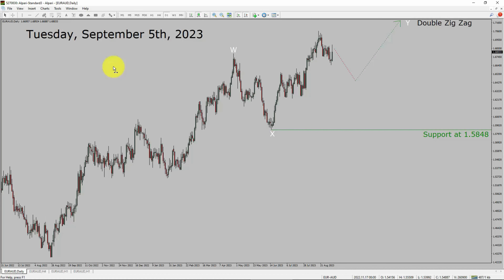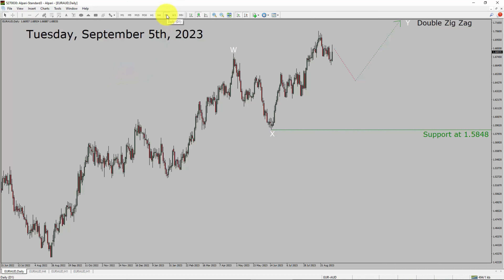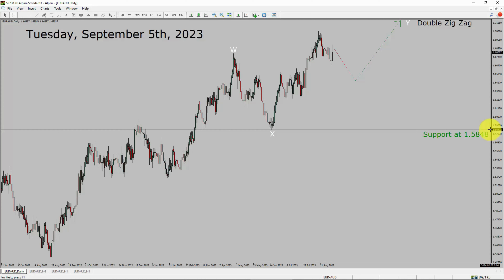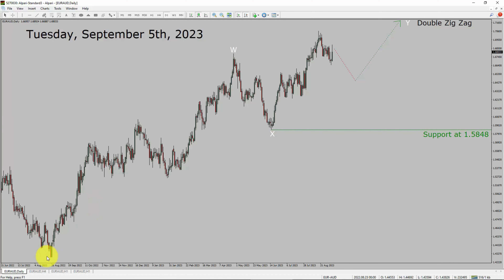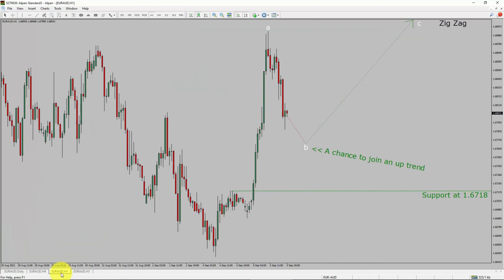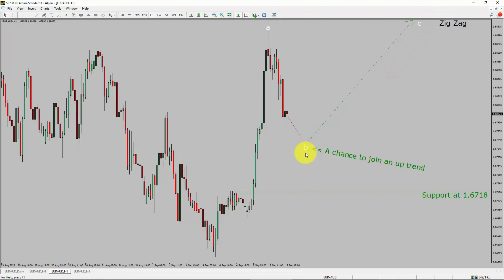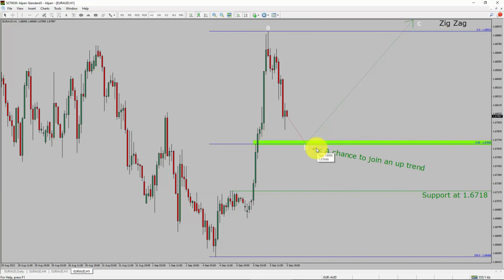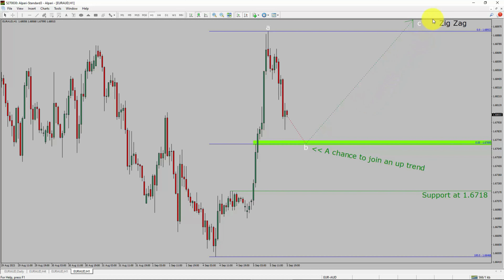EUR AUD Elliott Wave Analysis | Forex Forecast | September 5, 2023 | EURAUD Analysis Today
Here is today's EUR AUD Elliott Wave Analysis. Inside daily EURAUD Forex Forecast I will be reviewing EUR AUD using Elliott Wave Theory. Daily EURAUD Technical Analysis and Forex Forecast covers EUR AUD Forex charts. Learn about EUR AUD Forex market trend. EURAUD Elliott Wave Analysis is based on short term Forex charts. EURAUD analysis today is based on Elliott Wave Analysis. Learn about EUR AUD Forex trend of the day. Get updated Forex Forecast Today in EUR AUD currency pair. Once you watch EUR AUD Analysis Today with Elliott Wave Theory then your chances of making money increases. EUR/AUD Analysis today has been created using Elliott Wave Analysis. Get EUR AUD Forex analysis before market start moving. In this way you have a good chance of making money in currency trading. Watch detailed EURAUD forecast as well as a Euro Australian Dollar technical analysis using Elliott Wave.

EURAUD Elliott Wave Analysis is for Forex traders. Forex Forecast provides information about EUR AUD Forex market trend of the day. Top to Bottom Elliott Wave Analysis in EUR AUD currency pair covers daily time. EURAUD currency pair Elliott Wave Analysis shows four hour time frame EURAUD trend. EUR AUD Analysis Today shows Daily market trend using daily, four hour and one hour charts of EUR AUD currency pair. Every day price action of EUR AUD move up or down or sideways. EUR AUD Daily Forex Forecast using Elliott Wave Analysis show support and resistance levels. EUR AUD Forecast today is most suitable for day traders. Technical Analysis of EURAUD on short term charts is best for day trading Forex market. Elliott Wave Analysis has been used to create EURAUD analysis today video. EUR AUD Technical Analysis for day trading the Forex market. After watching EURAUD Forex Forecast a trader can participate in Forex market through a brokerage firm. Successful Forex trading requires EURAUD analysis, discipline and risk management. Use my Elliott Wave EUR AUD analysis to easily identify possible trading chances. EUR AUD Elliott Wave Analysis for Forex traders looking for EUR AUD analysis today.

EURAUD Forex Analysis Today is for Forex traders looking for Elliott wave Forex forecast. EUR AUD Analysis Today is for day trading the Forex market. Elliott wave analysis is a handy tool to find out Forex market trend using Technical analysis. EURAUD Analysis Today help Forex traders to easily trade currency market. In this way Forex trader could use their own Forex trading strategies along with EURAUD Forecast. Many beginners Forex traders trade FX market with EUR AUD Forecast to find trading opportunities. Watch EURAUD technical analysis today and make better trading decisions. Watch Today market analysis in EURAUD currency pair. On a daily basis the trend of EURAUD could change. With EUR AUD Analysis Today Forex forecast a currency trader gets an idea about short term Forex Market trend.

Before you invest money in Forex market educate yourself about today's EURAUD market trend. Learn to read Forex market using Elliott Wave Analysis. EUR AUD Analysis today could help you to make better trading decisions in your Forex trading. EURAUD Forex Forecast is based on Elliott Wave Analysis. You must trade with proper money management when analyzing Forex pairs like EUR to AUD. Euro to Australian Dollar Forex analysis. EURAUD analysis today is for traders looking to invest in Forex market. I have used Elliott wave theory and Forex market analysis to create EUR AUD Analysis today. EURAUD is a well renowned and popular Forex trading instrument. EUR AUD Today forex market analysis for Forex traders and investors. EURAUD Today market analysis help Forex traders to make better trading decisions.